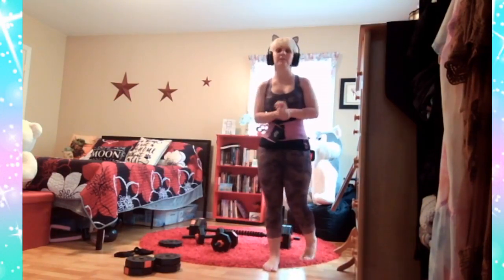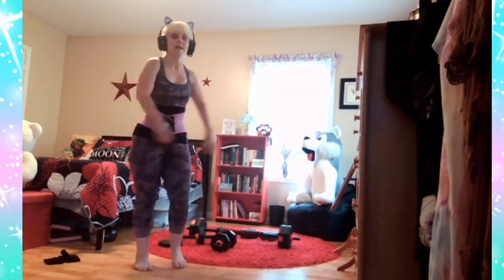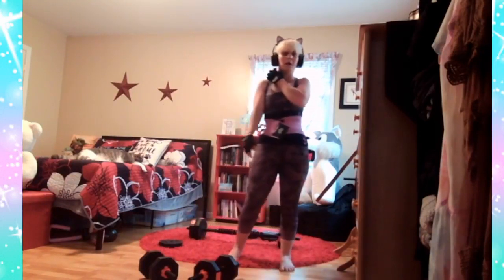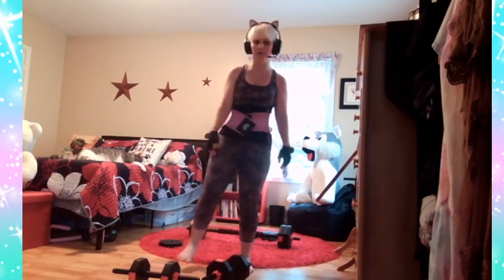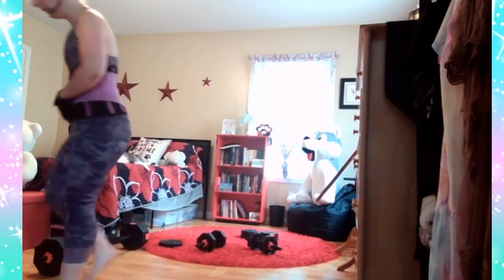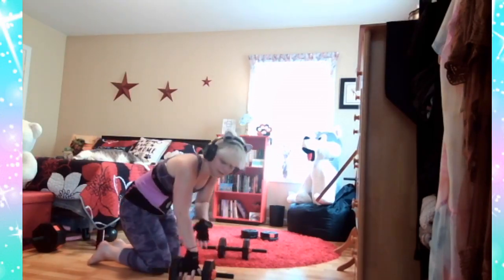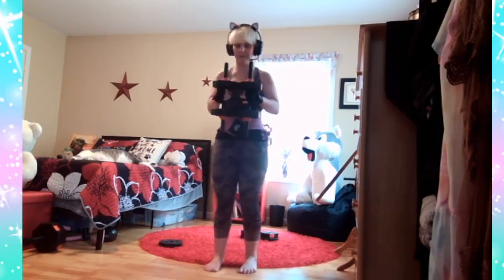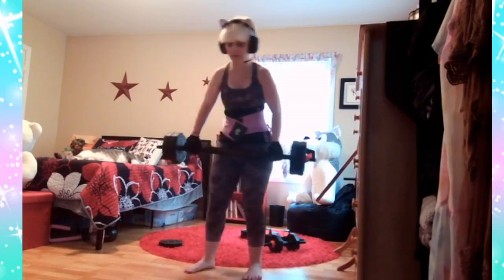ITS ARM DAY :)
lets punch those arms into shape on this beautiful Thursday ❤